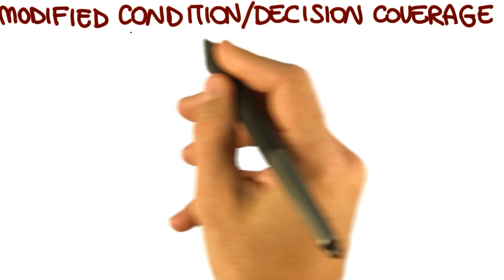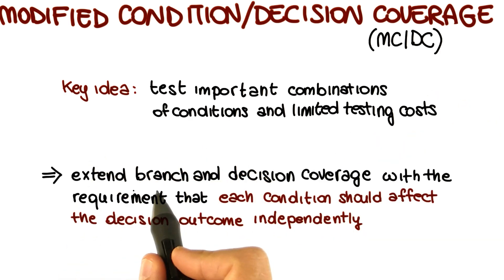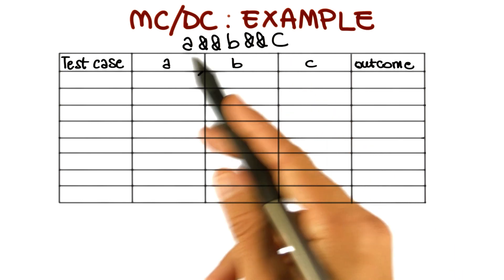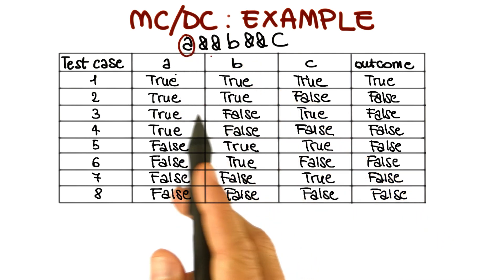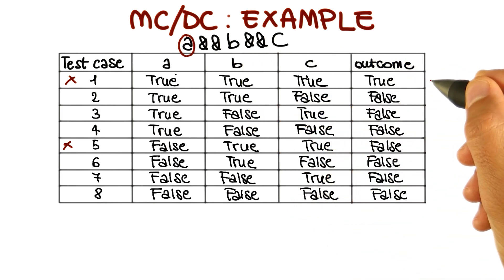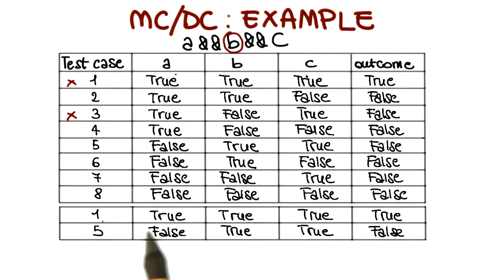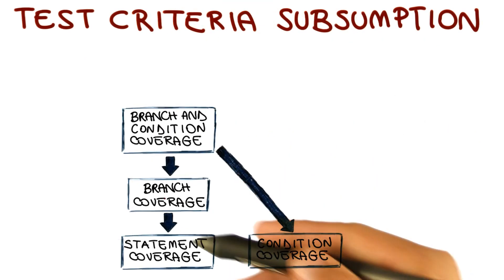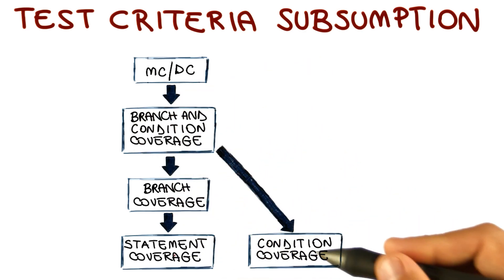MC/DC Coverage - Georgia Tech - Software Development Process